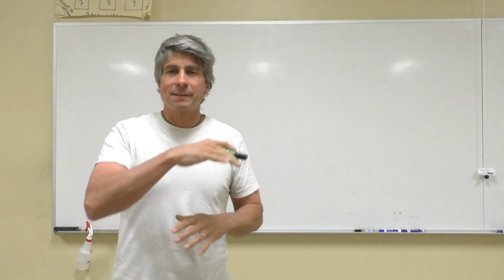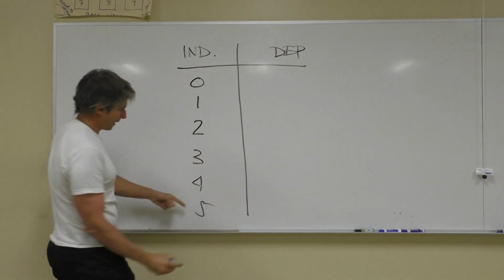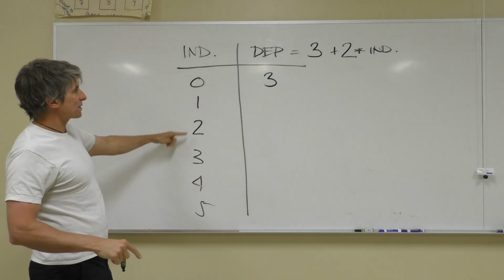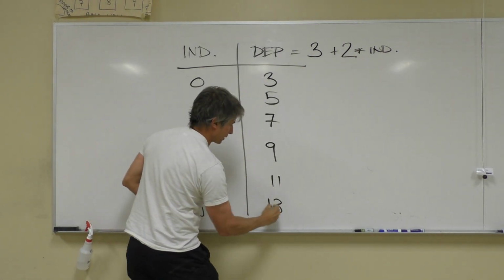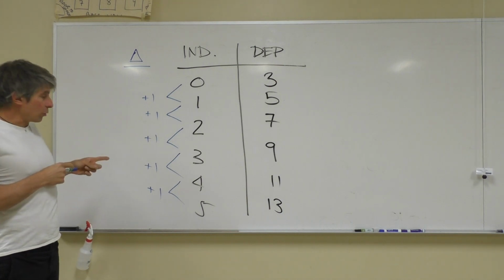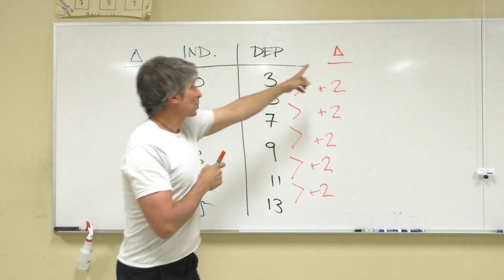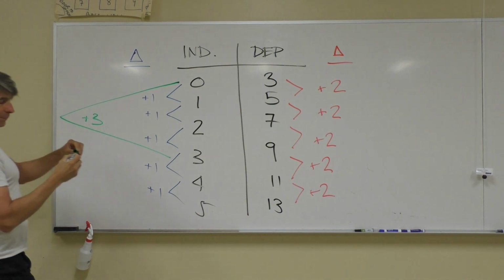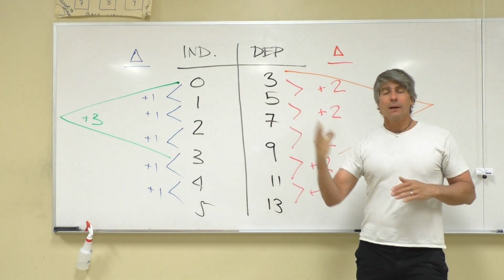FInancial Math, Day 1 (Video 4 of 8)